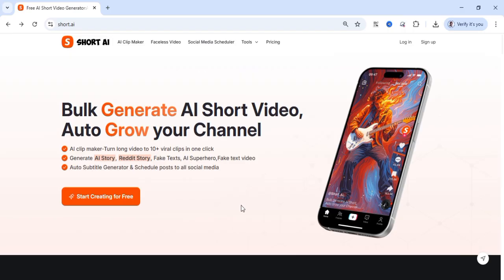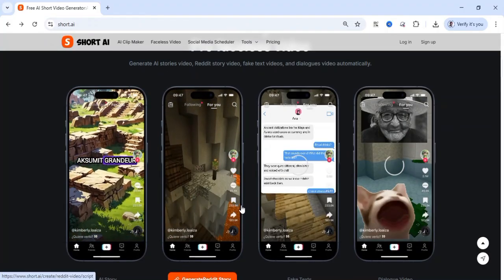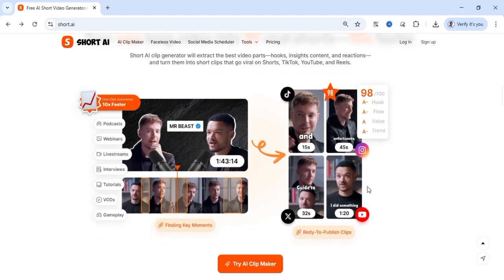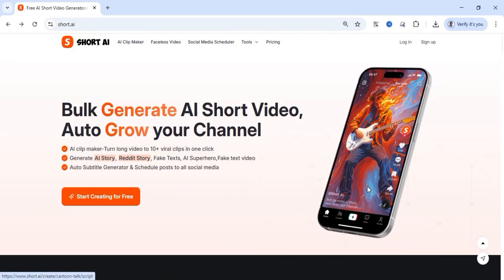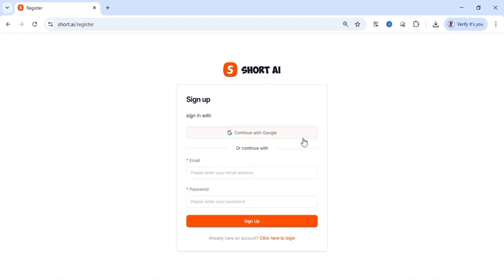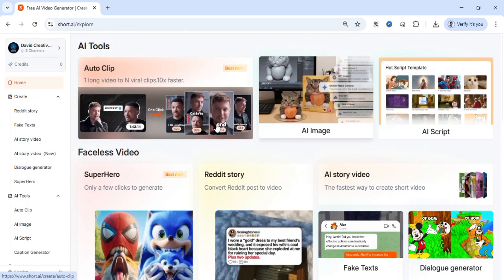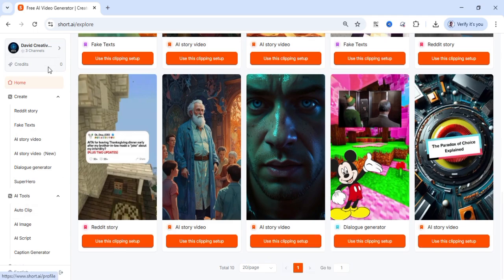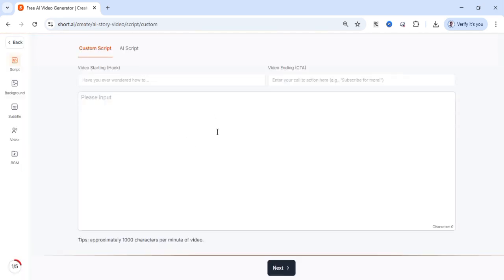How to Generate 10 Short AI Clip with Short Ai | 100% Free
In this video, I’ll show you how to generate 10 short AI videos effortlessly using ShortAI.com — one of the best AI tools for creating YouTube Shorts, TikTok clips, and Reels in just minutes! 🚀

With Short AI, you can:
✅ Instantly create 10+ short clips from your ideas or text
✅ Add AI-generated voiceovers, auto captions & stunning visuals
✅ Customize videos to fit your brand or niche
✅ Export in HD quality and share directly to YouTube, TikTok, or Instagram

This tutorial will walk you step-by-step through the entire process — from signing up to generating your first AI-powered short videos!

🙏 Don’t forget to:
💬 Comment “AI Short” if you watched till the end